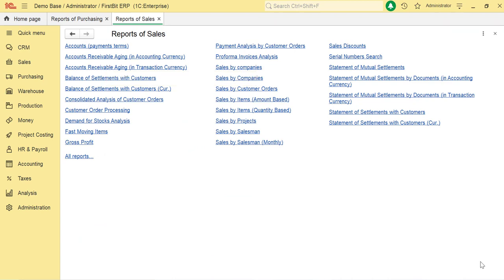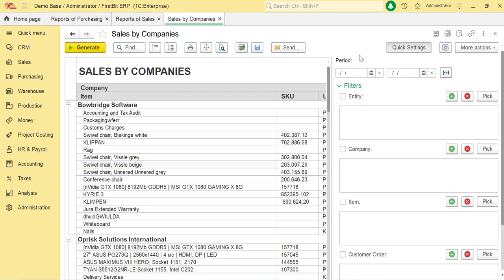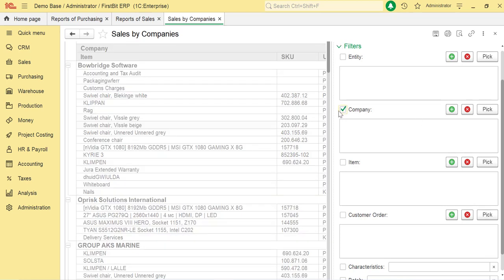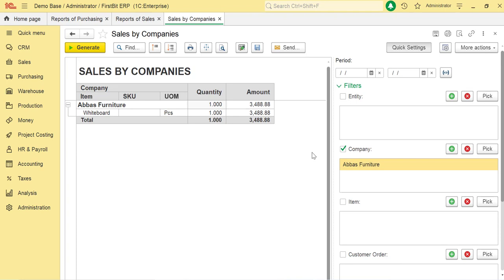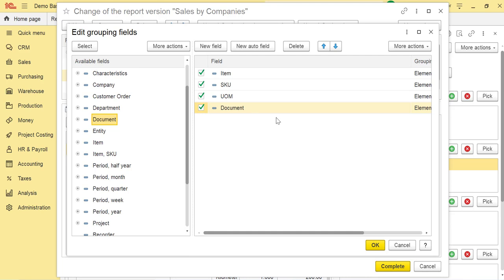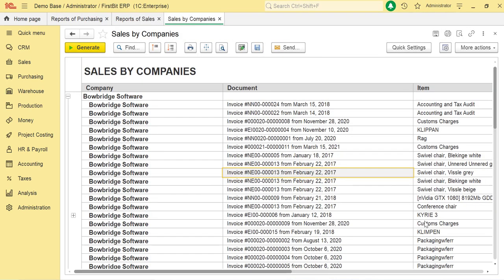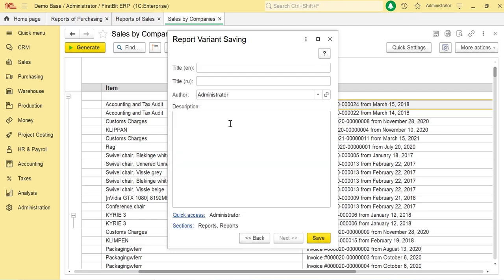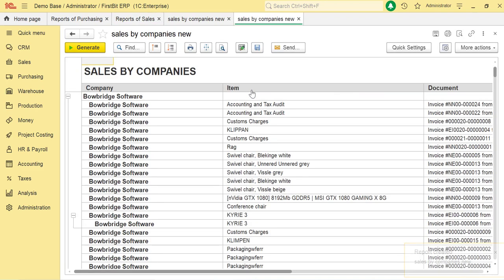How to change the format of the reports